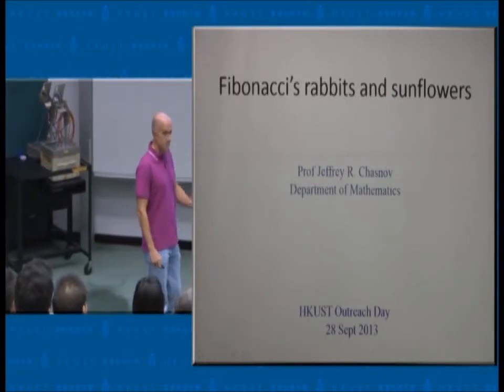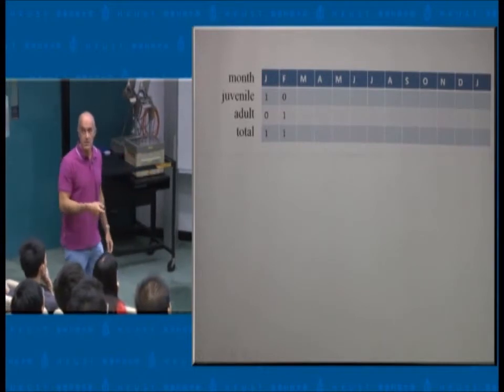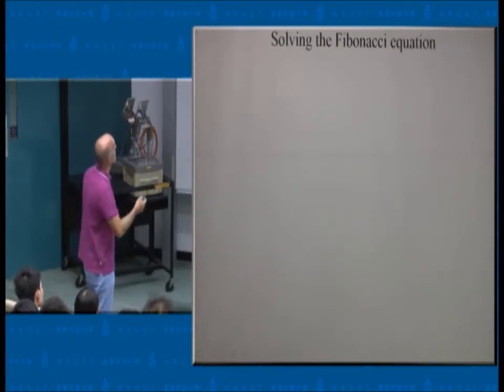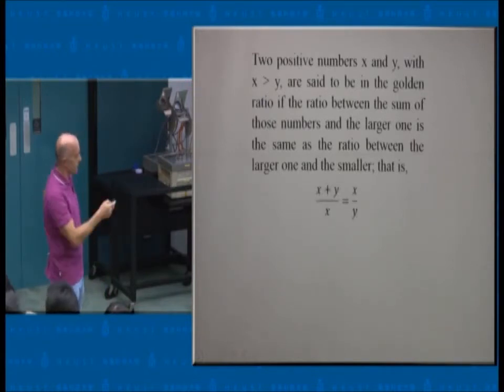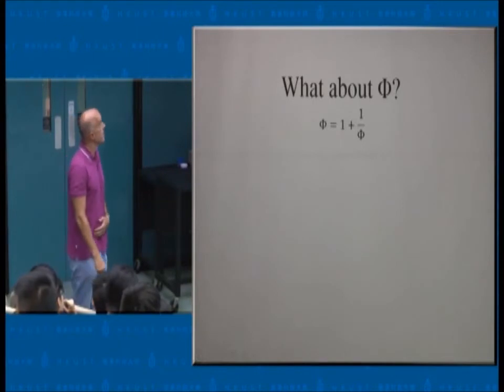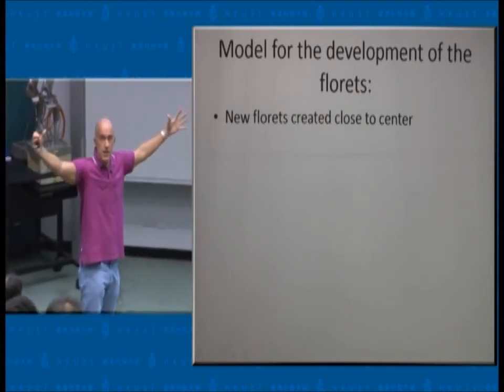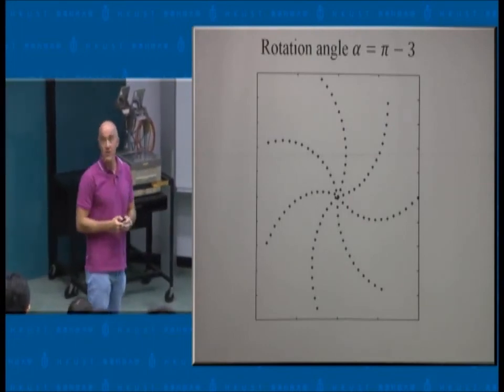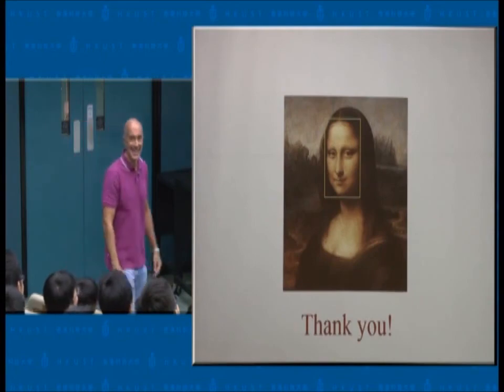Fibonacci's rabbits and sunflowers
In a lecture given to high school students, Prof Jeffrey Chasnov derives the Fibonacci numbers by considering rabbits reproducing, and explains the special significance of these numbers and why they may appear unexpectedly in nature.